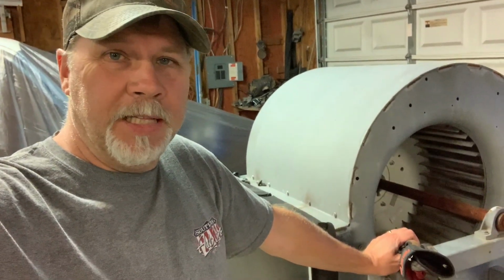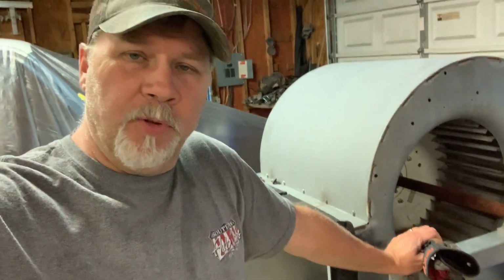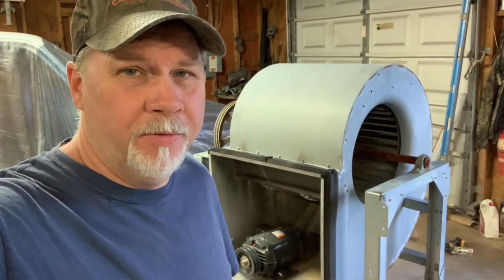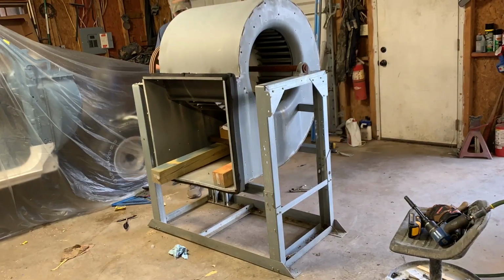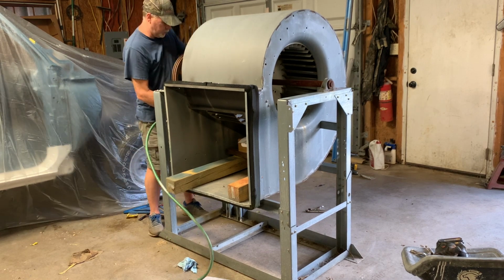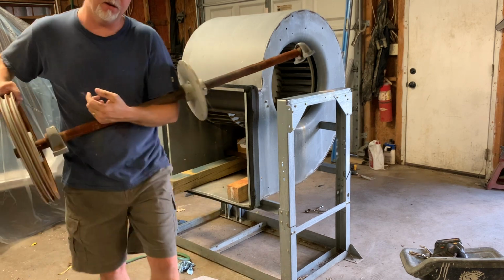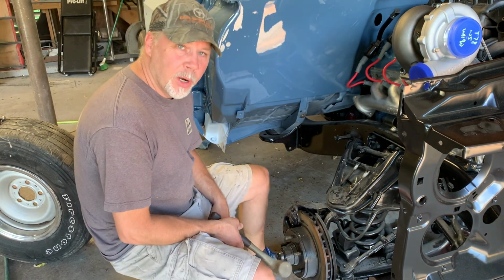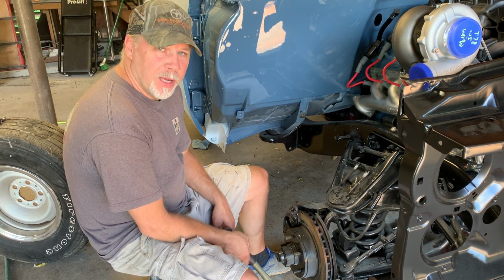C10 Project: Putting the Doors On and Cleaning Up a Bit.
Tried to clean up the shop a bit and put the doors on the C10. So hard to stay focused.
Music:  On the Bayou by Chris Shards and Orchestrial’s Tune 05 by August Wilhelmsson